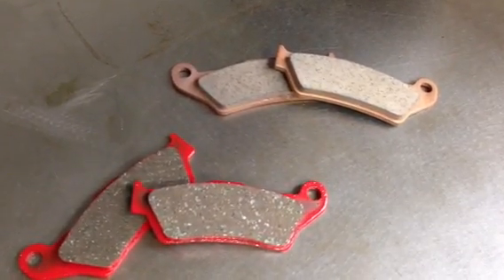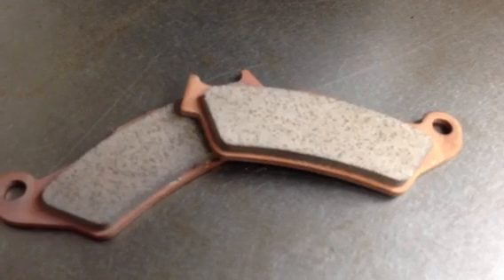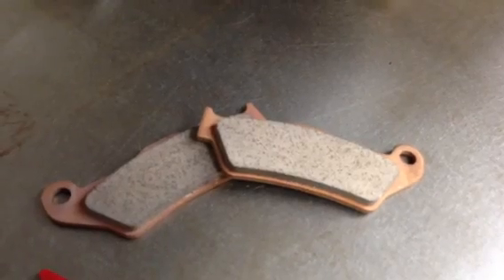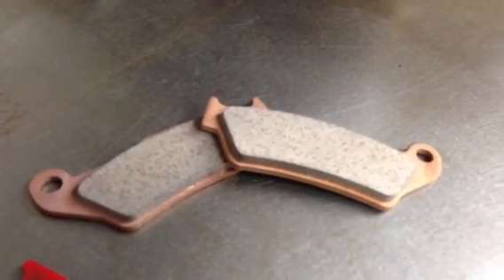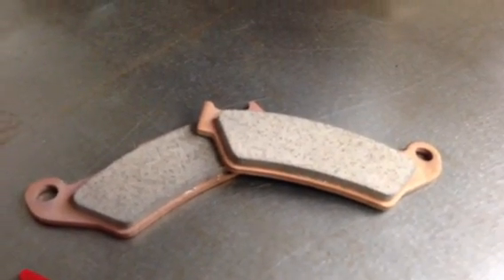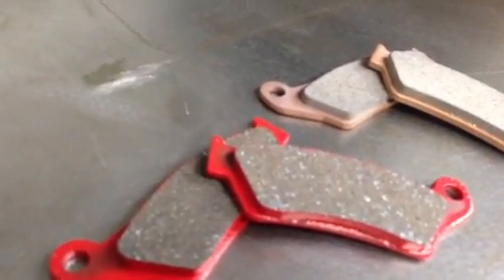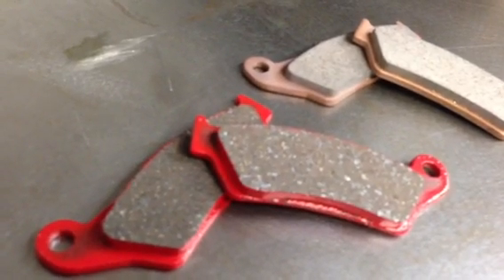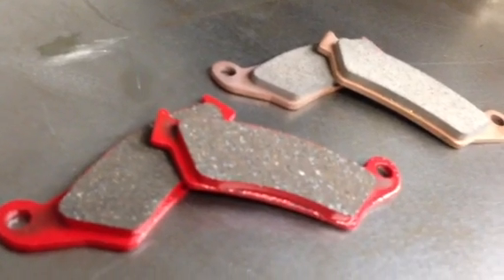Motorcycle Brake Pads Explained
Jeff Slavens explains sintered copper and carbon graphite brake pads.